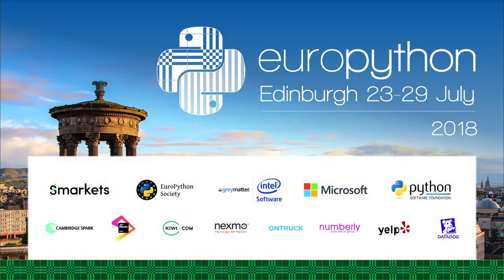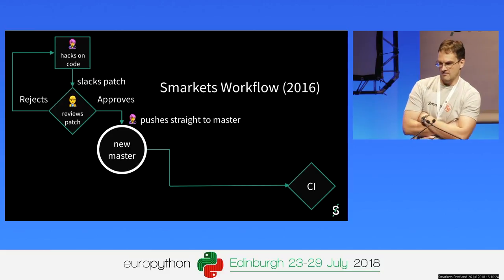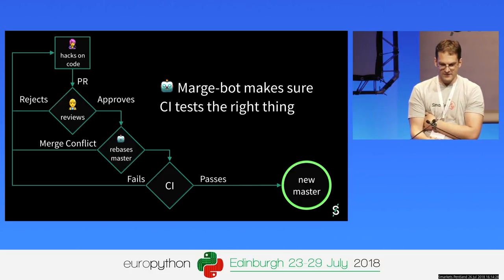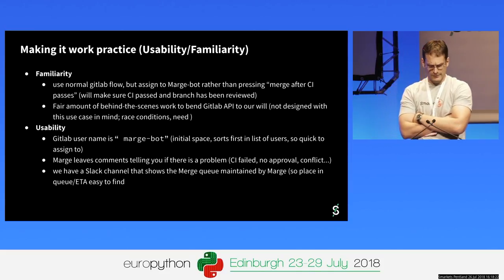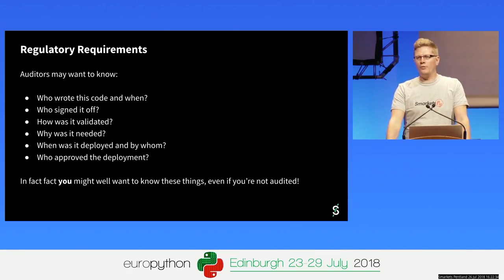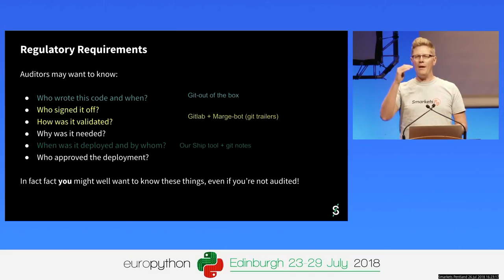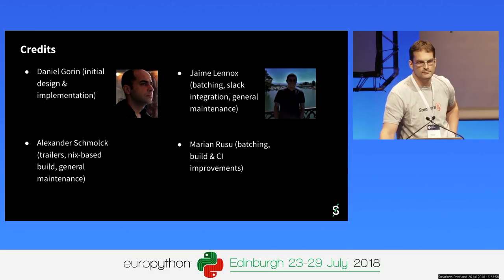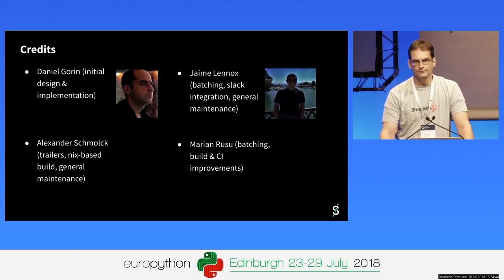Mika Boström, Alexander Schmolck - Marge: A bot for better Git'ing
Marge: A bot for better Git'ing
[EuroPython 2018 - Talk - 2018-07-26 - Smarkets]
[Edinburgh, UK]

By Mika Boström, Alexander Schmolck

Over the past decade, development workflows across industries have converged towards Continuous Integration (CI) with pull requests (PR). Automated testing and artifact generation is useful, but the logic is often flawed: test are run against the source branch, and side effects from successful merges are not accounted for. Marge-bot improves this workflow by allowing to test the PR against the target branch while providing a host of other conveniences.